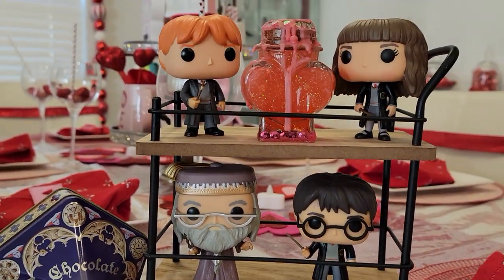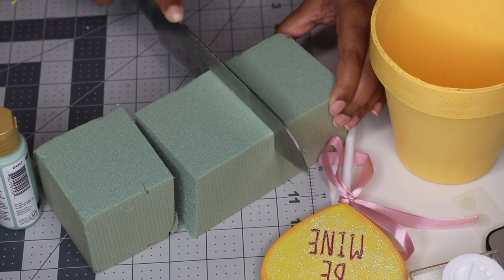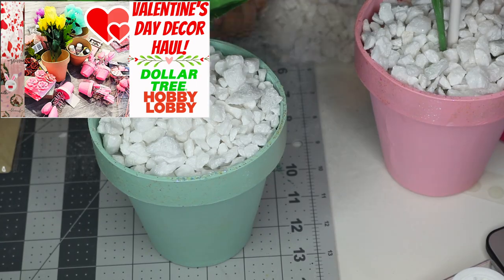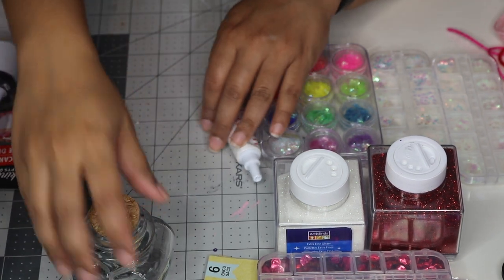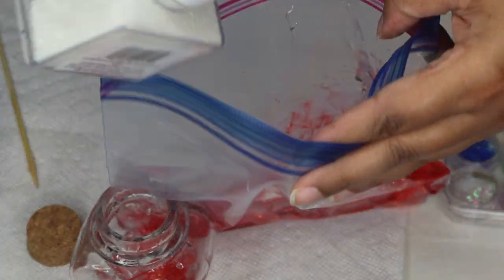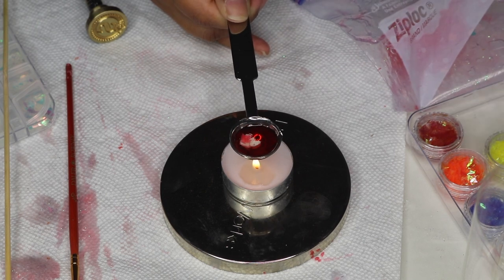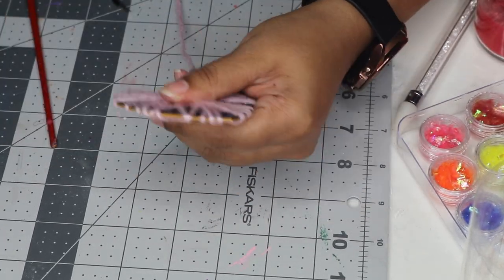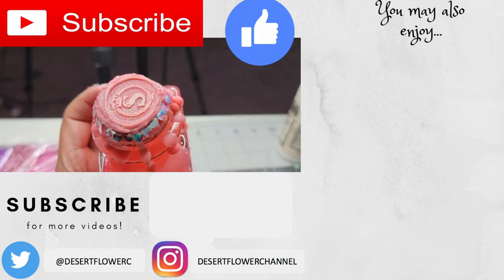THREE Valentine's Day Decor DIYs!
OPEN ME!!! :)

Here are some fun and affordable Valentine's Day diys!

Get your own Boxycharm!
Sange-VSEZIIXA